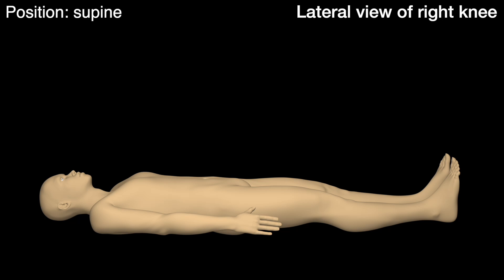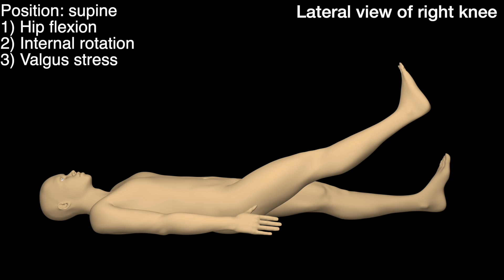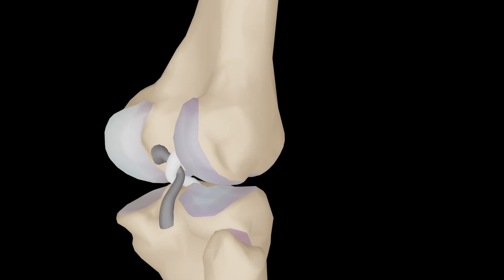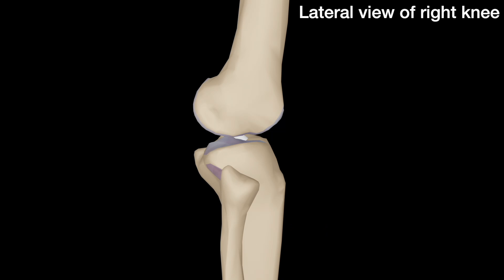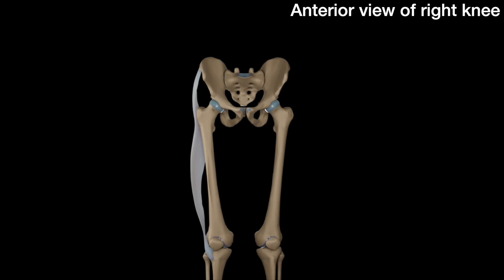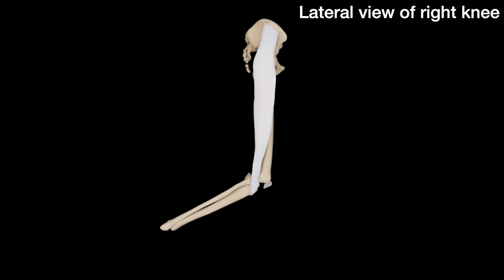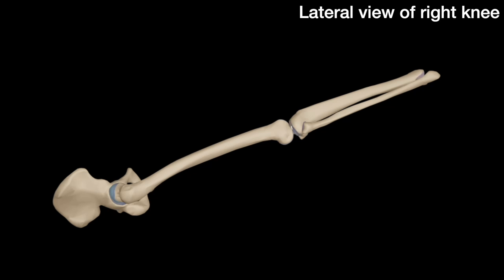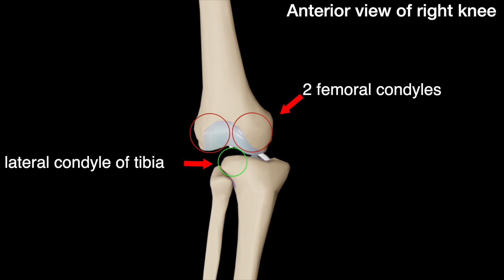Pivot Shift Test fully explained (ACL injury)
Pivot shift test for ACL deficiency (explained by a medical student)
medical animation orthopaedics physical examination clunking

Timestamp
00:00 Physical examination
00:35 ACL anatomy
01:06 IT band anatomy
01:36 Mechanism of pivot shift test